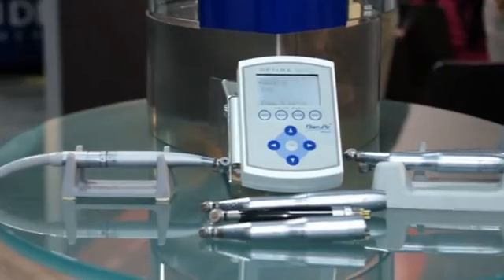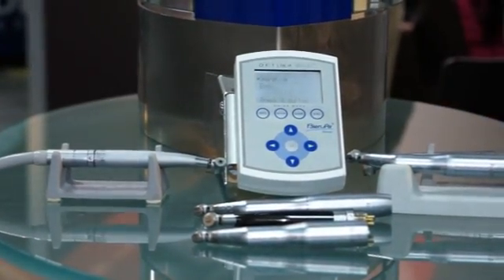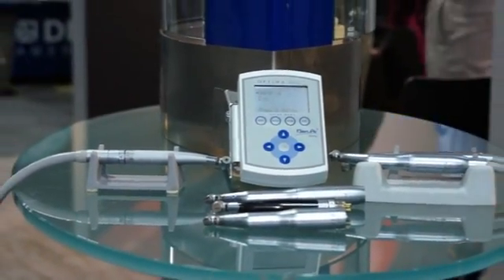Bien-Air -- Optima MX2 and MicroSeries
Dr. Marty Jablow, demonstrates the Optima MX2, which has a micromotor in order to control speed and torque of the bur, and the MicroSeries, the world's smallest electric handpiece.